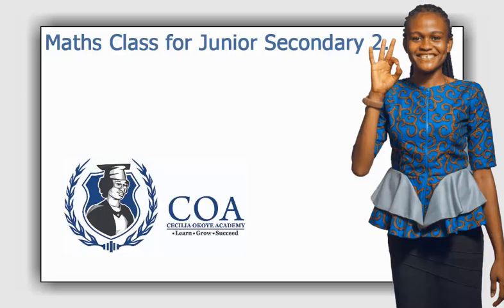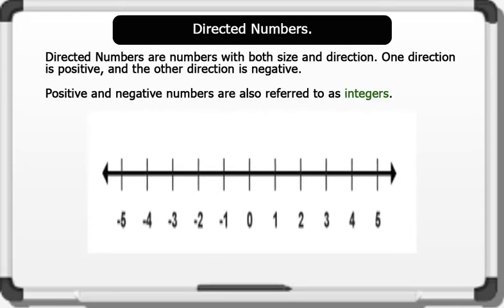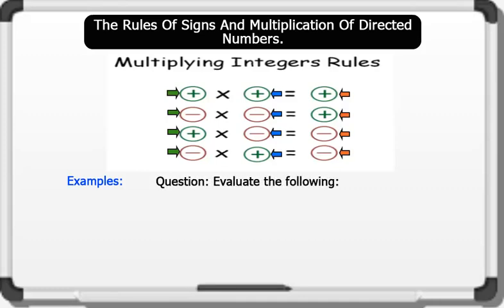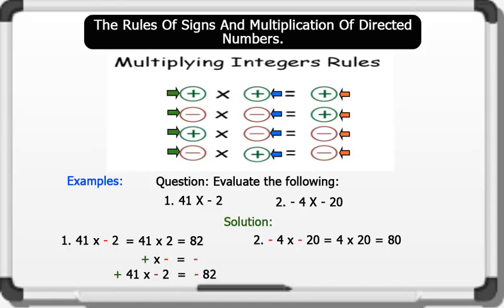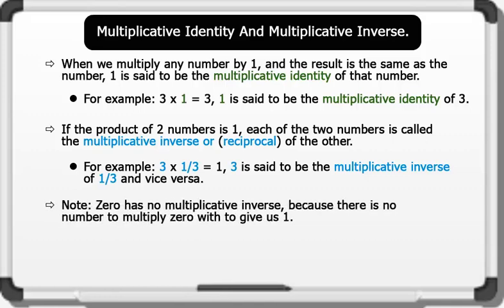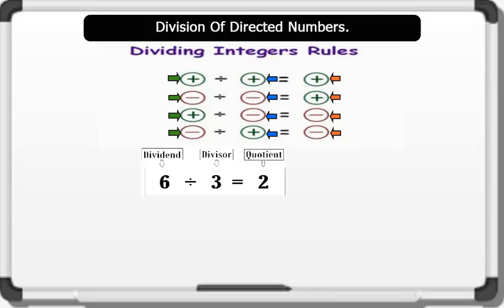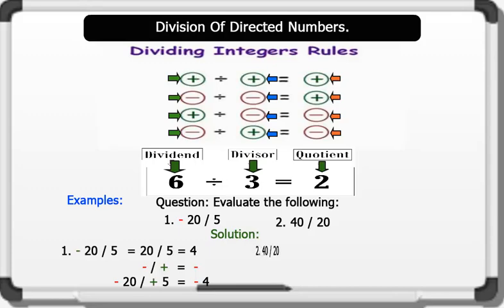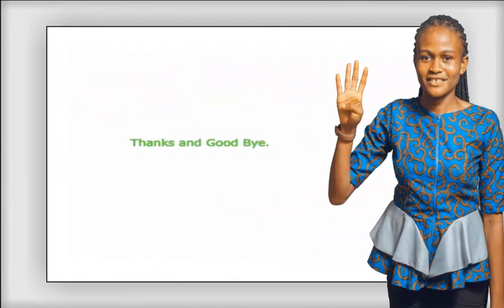JSS 2 Maths Lesson 14 - Multiplication And Division Of Directed Numbers. Like, Share And Subscribe.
JSS2 Maths Lesson 14 Topic - Multiplication And Division Of Directed Numbers.